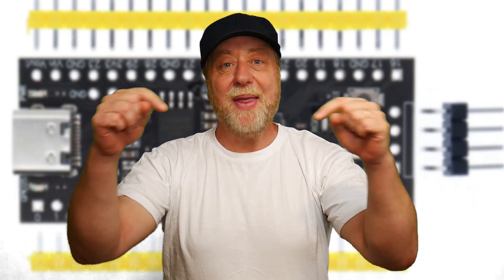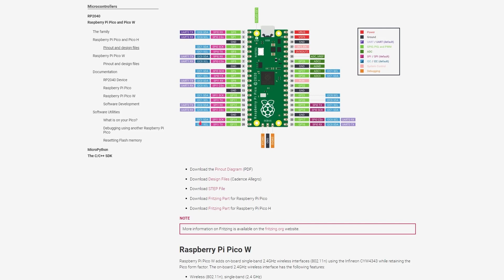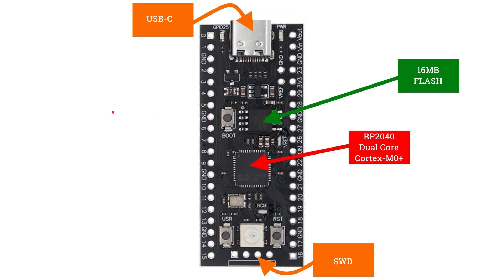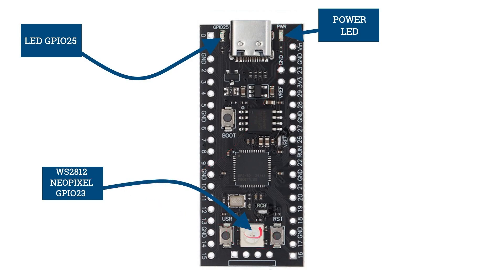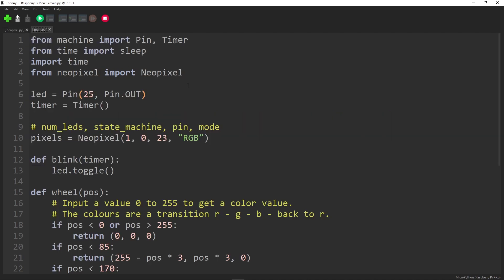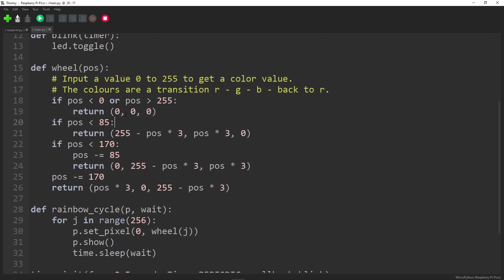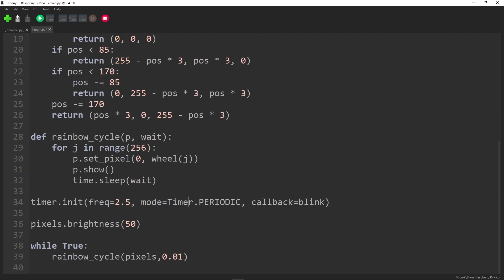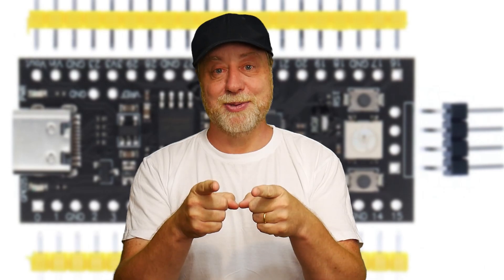Raspberry Pi Pico Clone with 16MB Flash, USB-C, Neopixel, and More!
Clones of the Raspberry Pi Pico have started to appear for sale. These clones offer more features, for less money. But are they truly compatible? What extra features do you get? Let's find out.